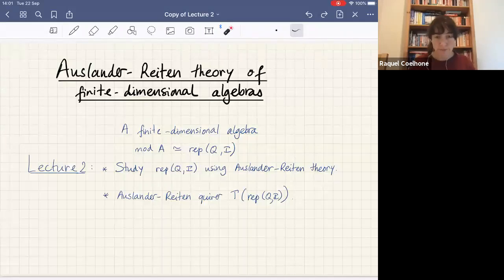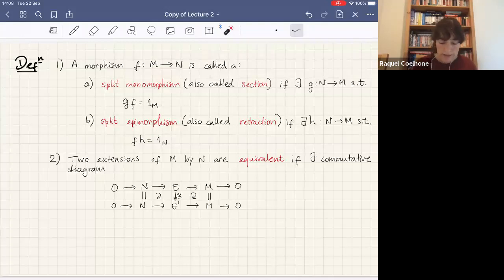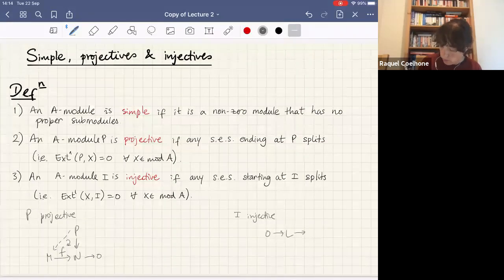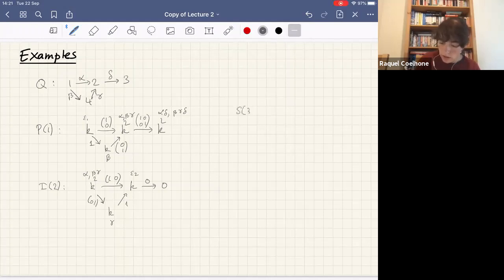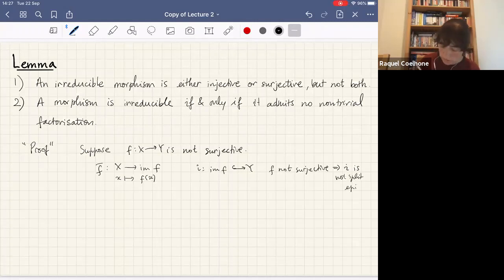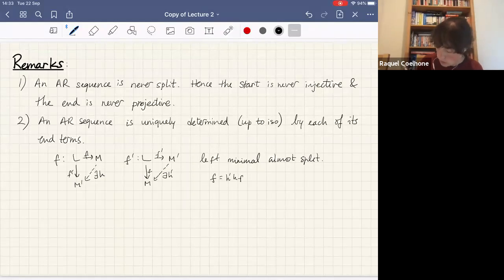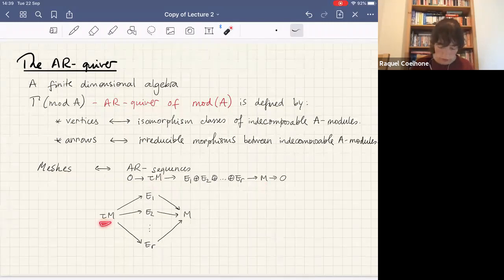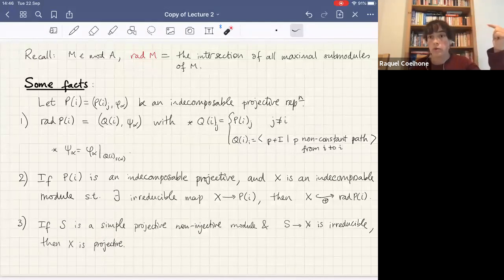22 Sept R Simoes talk LMS Autumn Algebra School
LMS Autumn Algebra School

21-25 September 2020 and 5-9 October 2020

Scientific Organisers: David Jordan (University of Edinburgh), Nadia Mazza, (University of Lancaster) and Sibylle Schroll (University of Leicester)

Welcome to the homepage of the LMS Autumn Algebra School, taking place the weeks of 21-25 September and 5-9 October 2020.  The school is funded by the London Mathematical Society, the European Research Council, and the International Centre for Mathematical Sciences in Edinburgh, who are also hosting the event online, and is being organized by David Jordan, Nadia Mazza, and Sibylle Schroll, representing the ARTIN: Algebra and Representation theory in the North , FCG: Functor categories for groups and BLOC: Bristol Leicester Oxford Colloquium LMS Scheme 3 research groups, respectively.

The school will feature expository lecture series by early career researchers from among each research group.  Each series will consist of three 50-minute lectures, aimed at non-specialists and beginning PhD students.  In particular, the talks will be introductory and expository!  Each research group will follow up the meeting with a research workshop where each speaker will be able to present their own work.